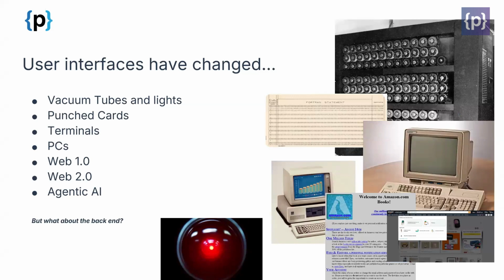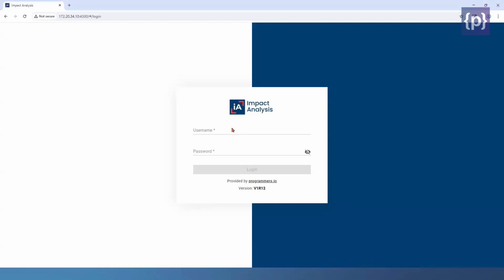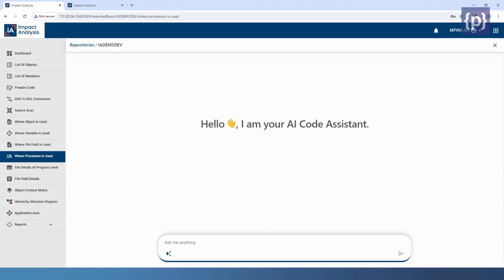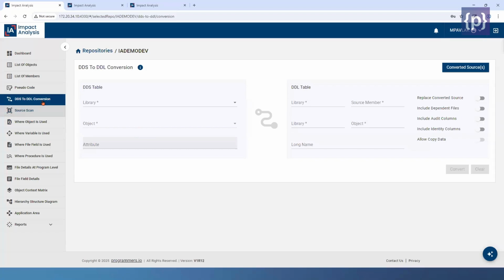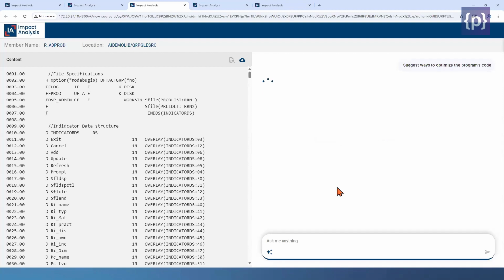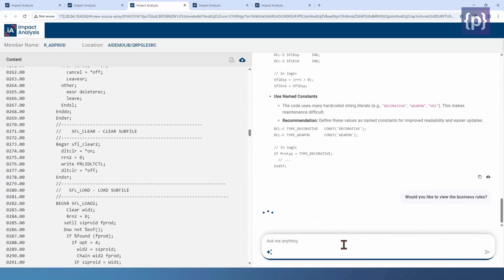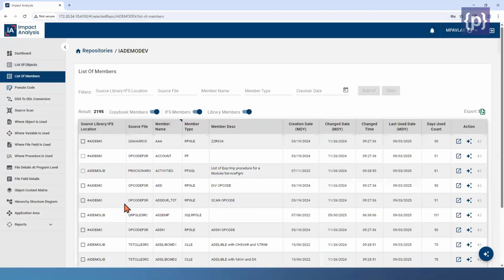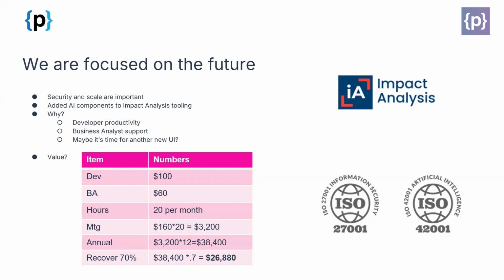Harnessing AI for Smarter RPG Analysis and Documentation | Programmers.io Product Series Webinar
Is limited documentation and manual analysis of aging RPG codebases slowing down your IBM i modernization journey?

In this Product Series Webinar, 2024 IBM Champion Mike Pavlak explores practical steps to leverage the AI-powered Impact Analysis (iA) product for overcoming common challenges in decoding and documenting multigenerational RPG applications.

· Enabling smarter application mapping with a comprehensive view of components
· Accelerating database modernization through automated DDS-to-DDL conversion
· Tracking program interactions with an in-depth overview of object references
· Enhancing developer familiarity and optimizing codebases through text-based, AI suggestions

Experience the difference in your team's productivity with the power of iA!